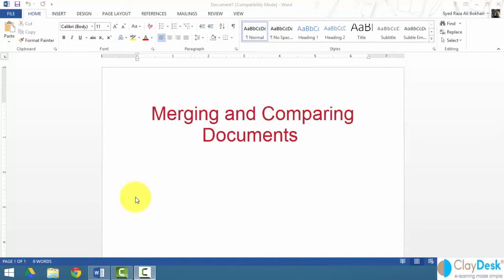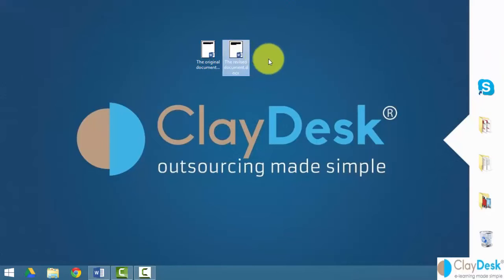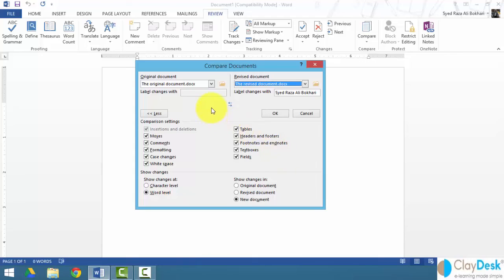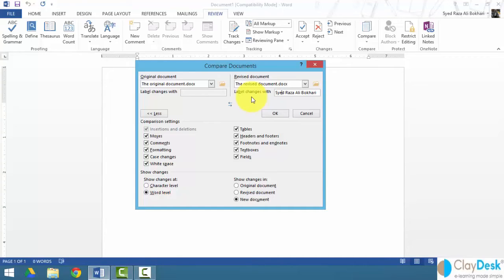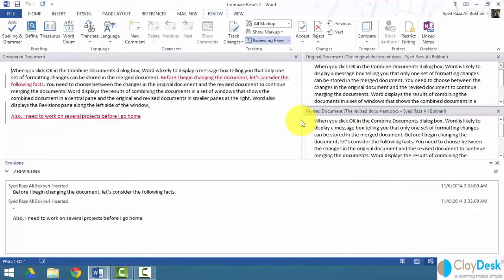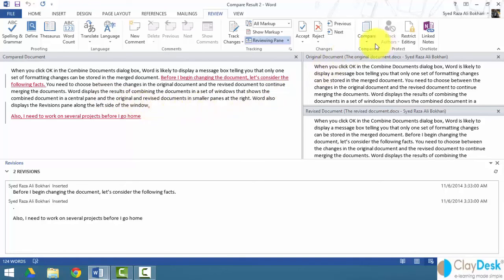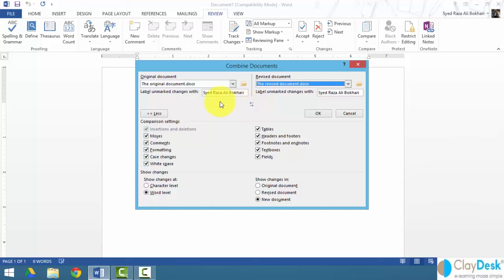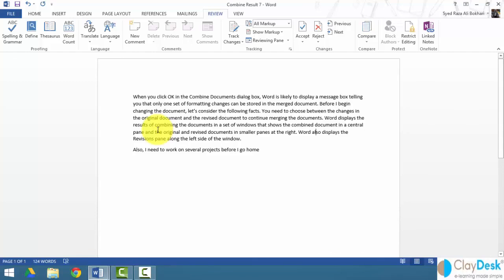HOW TO COMPARE AND MERGE TWO VERSIONS OF A WORD DOCUMENT